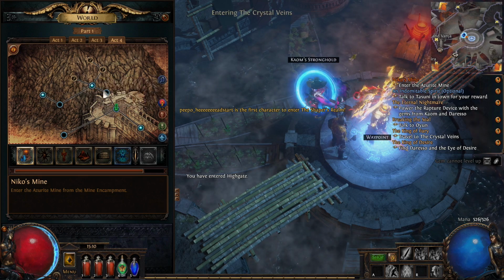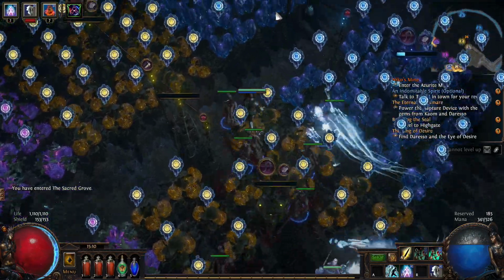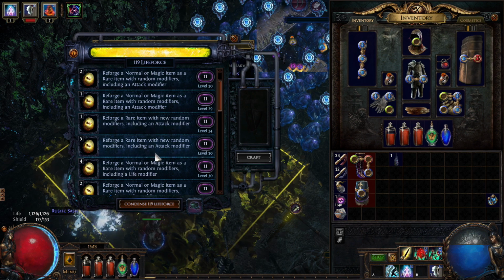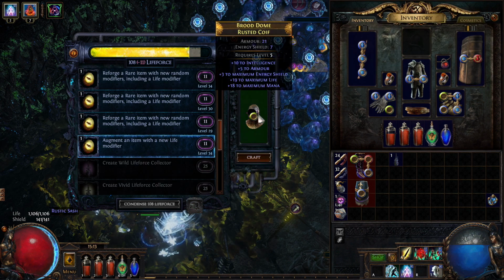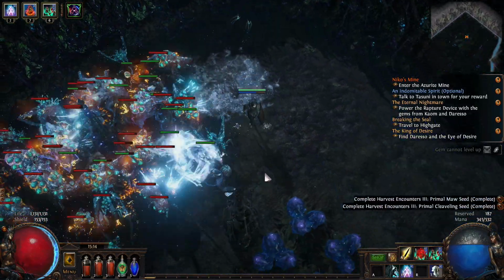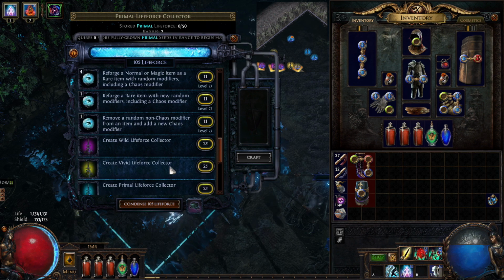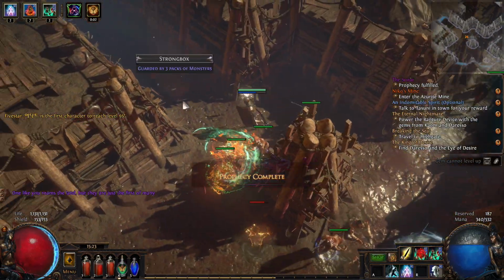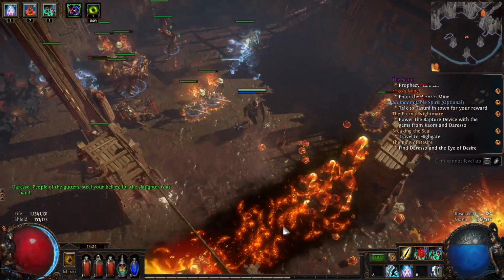Path of Exile Harvest - first look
A new league has started, let's take a first look.